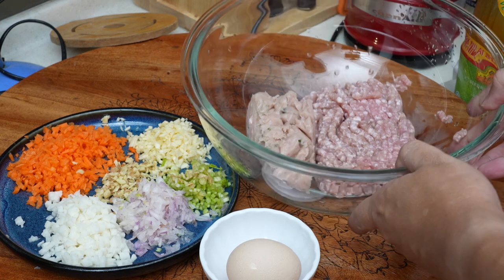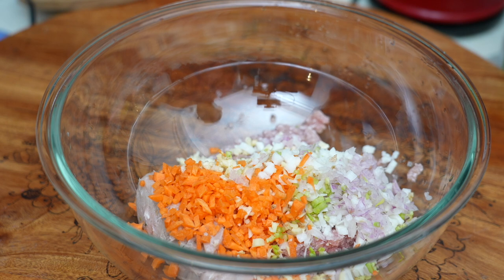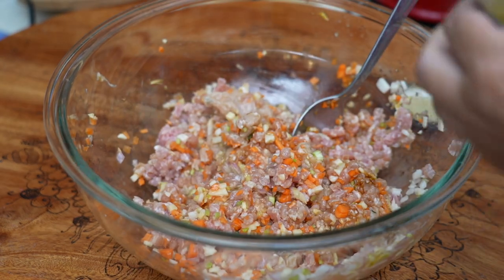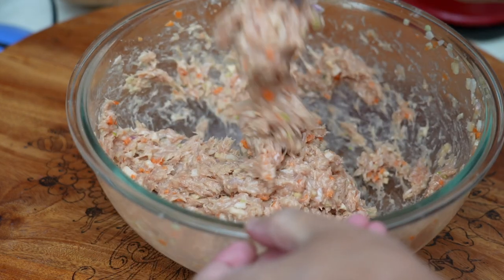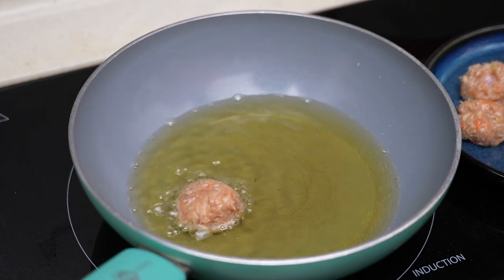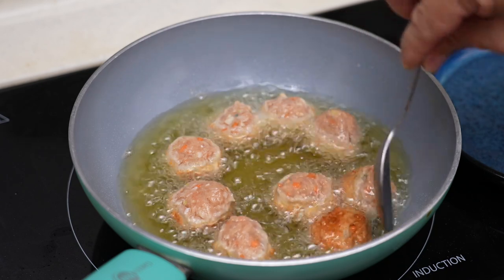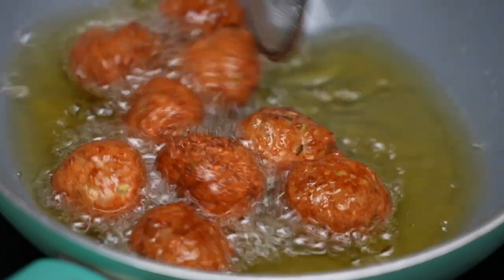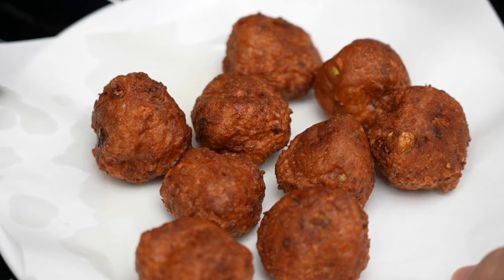Meatballs using pork and fish | My daughter's favourite | Cooking Ah Pa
Meatball is always my 5yo's daughter favourite, most kids would love it.  Do give it a try.

Meat Balls
Ingredients:
150g of minced pork
50g of fish paste
1 chicken egg
1 tablespoon of chopped garlic
1 tablespoon of chopped shallot
1 tablespoon of chopped fresh coriander’s root
1 tablespoon of chopped jicama
1 tablespoon of chopped ginger

Seasonings:
A little bit of oyster sauce
½ teaspoon of salt
A small cap of Shao Hsing cooking wine
Few dashes of white pepper
Pinch of 13 spice powder
Few drops of fried garlic oil (or sesame oil)
A few teaspoons of corn-starch